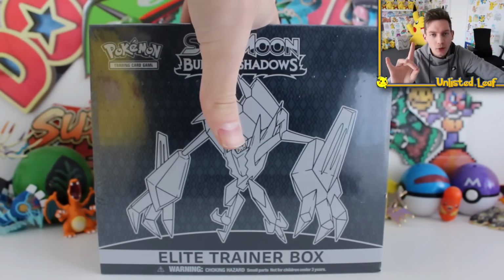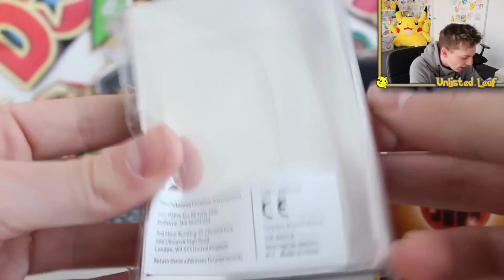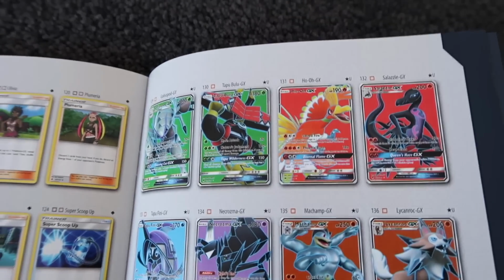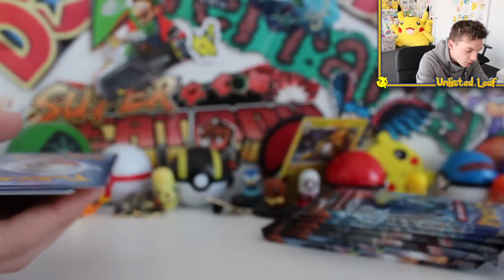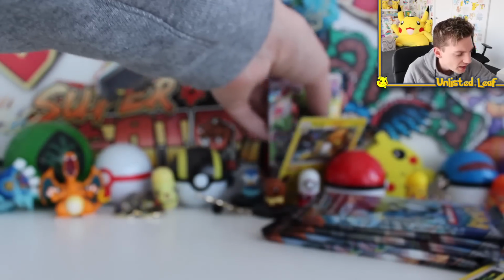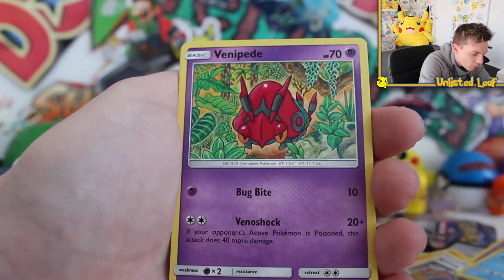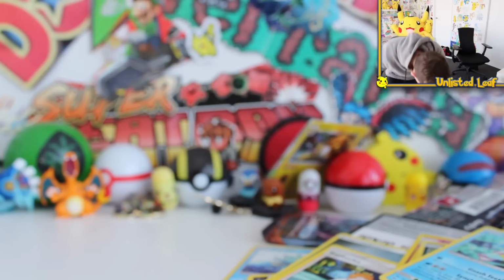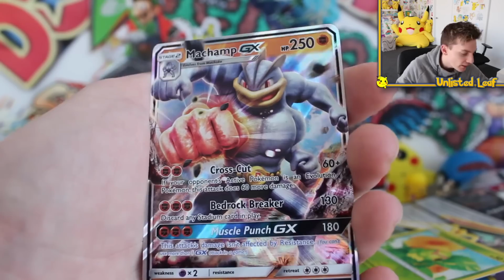Opening A Burning Shadows Elite Trainer Box!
Today we open one of the new Pokemon Burning Shadows Elite Trainer Boxes!! I'm opening the Pokemon Burning Shadows Trainer Box version in this video. This has some awesome things inside fit for any ELITE TRAINER! But will it be The Best Burning Shadows Elite Trainer Box Opening Ever!!? Find out now!!